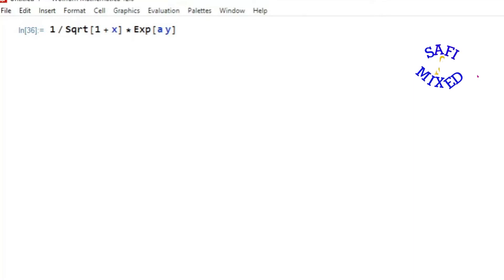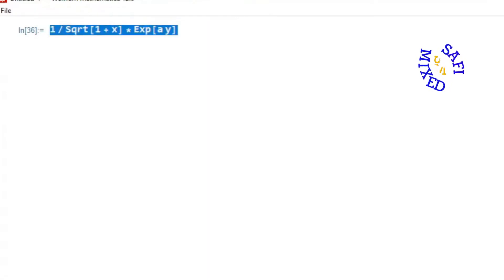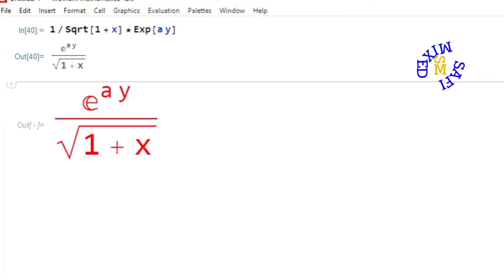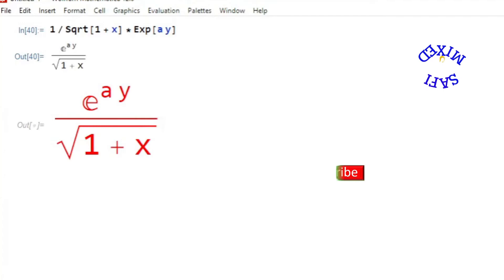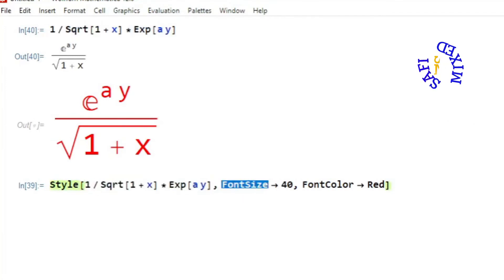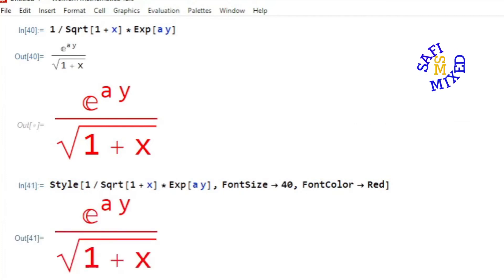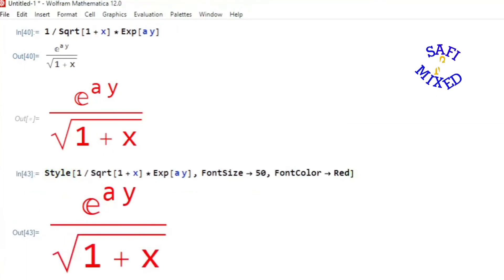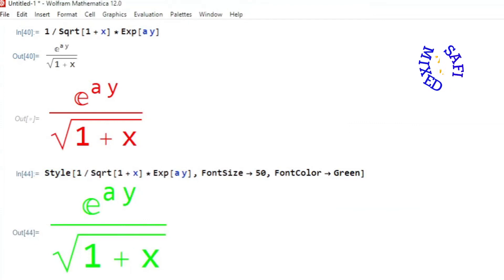Changing size and color of the outputs in Mathematica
How to change text color in Mathematica?, How to change text size in Mathematica? Mathematica and programming, Mathematica codes, Mathematica plotting, Mathematica tutorials, tips and tricks in Mathematica,
How to change color and size of the fonts in the output of Mathematica